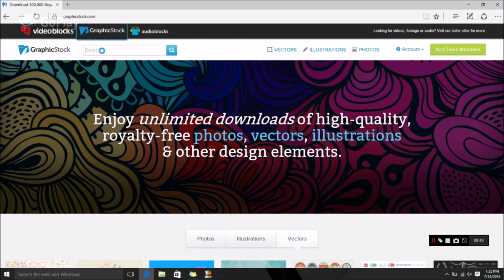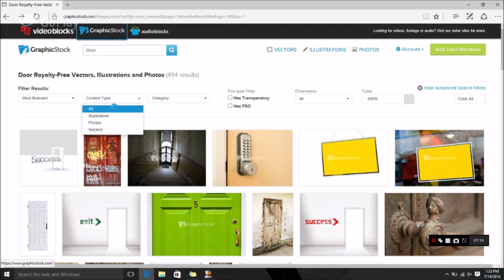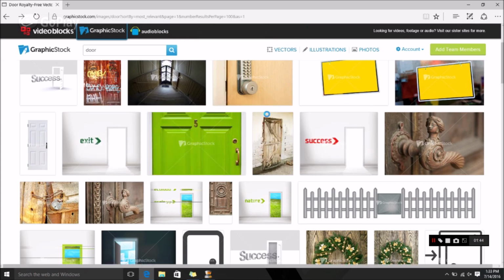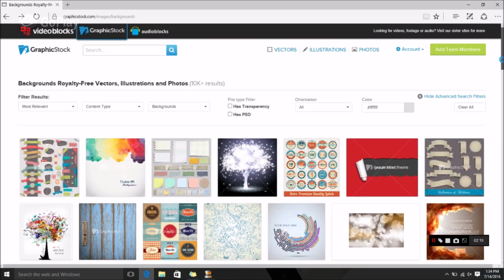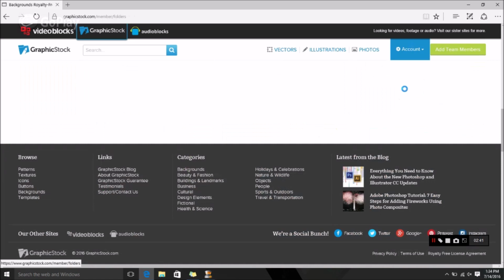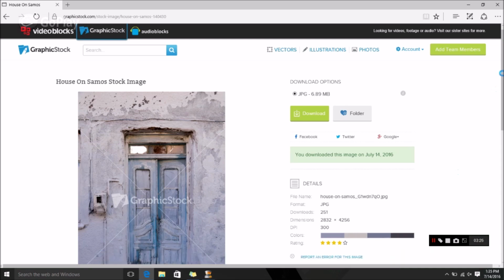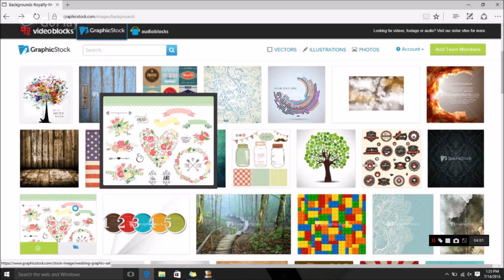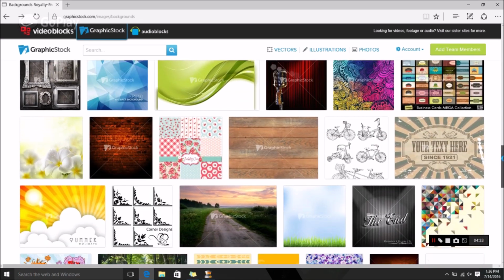Art Journal Page ft. GraphicStock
Videos linked at the end of the video:
PLACES TO FIND ME:
Email is the easiest way to get a quick response from me:
Write to me (be sure to include a return address!):
Jenn Engle
Leesport, Pa 19533
USA